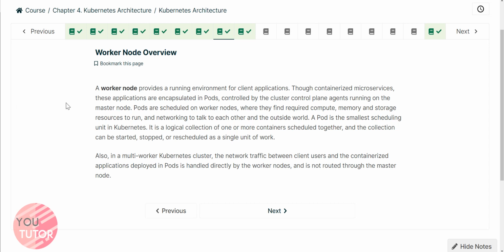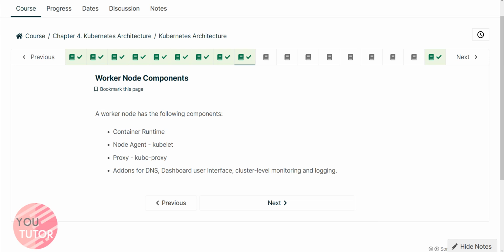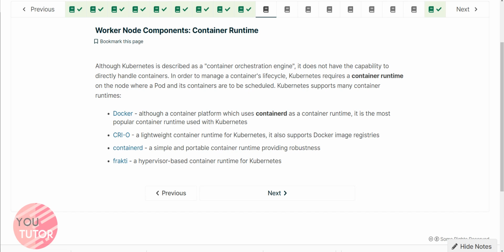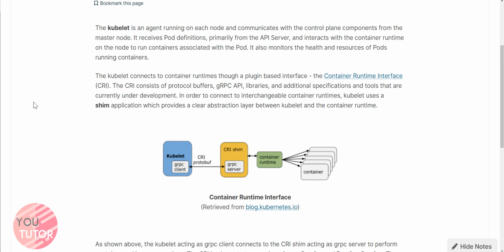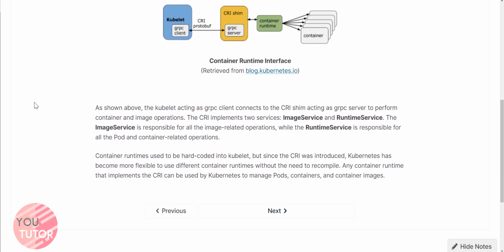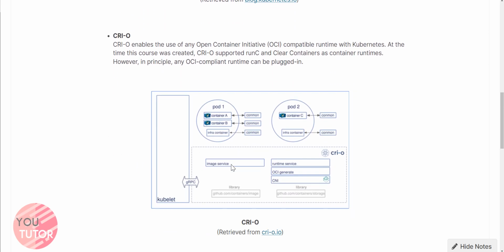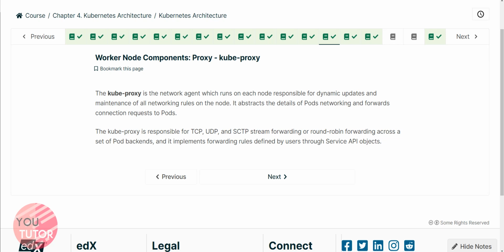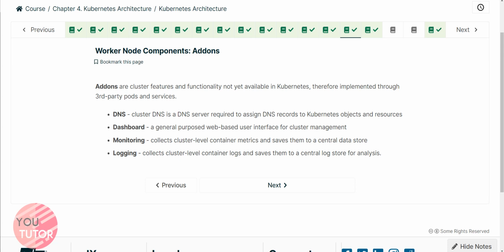Intro to K8s - Chapter 4 Kubernetes Architecture #2 Worker Node Components